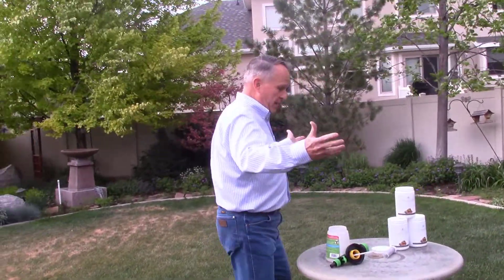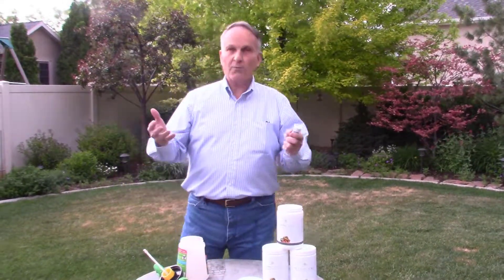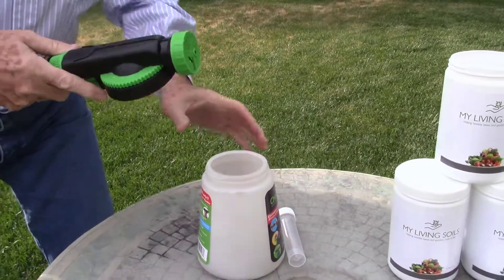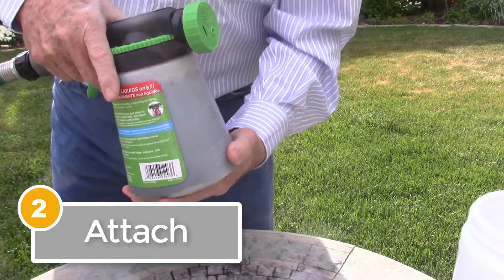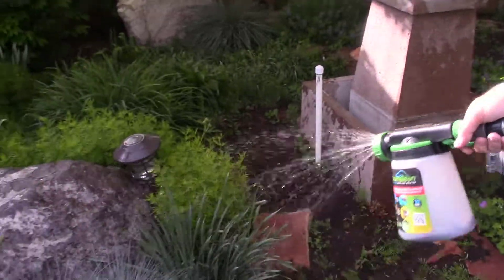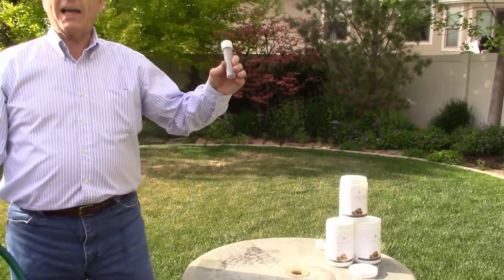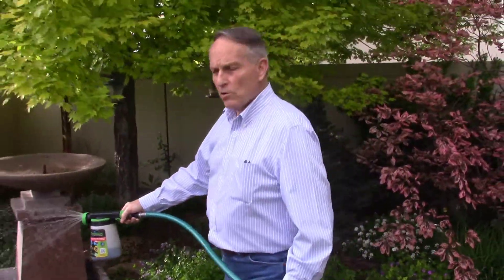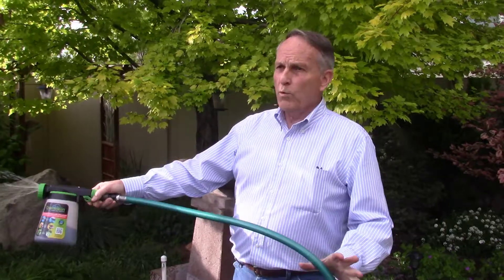Easy as 123